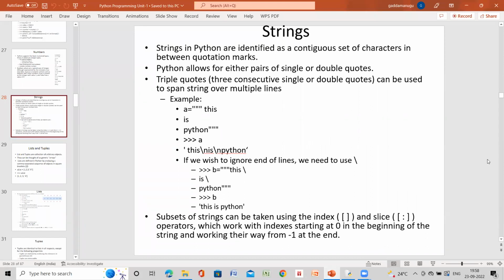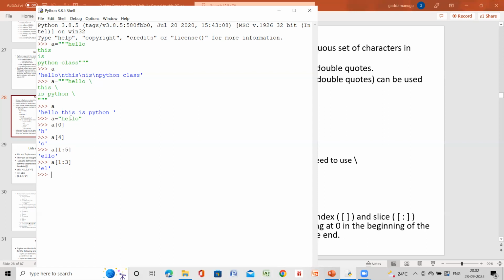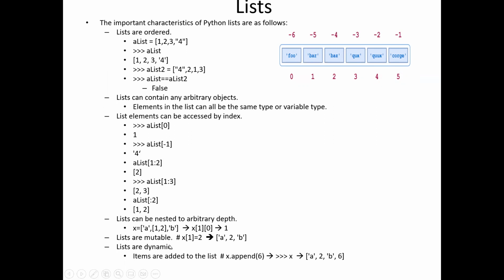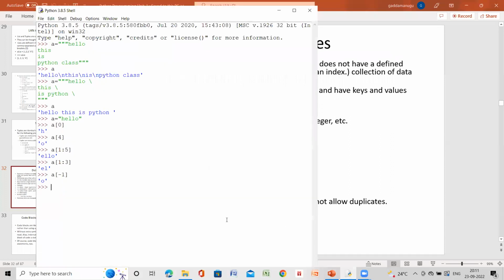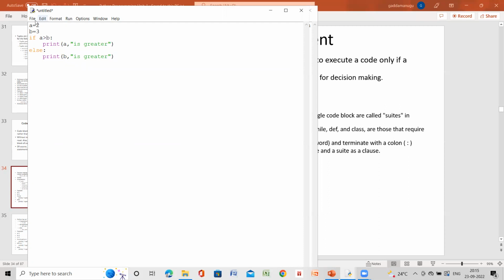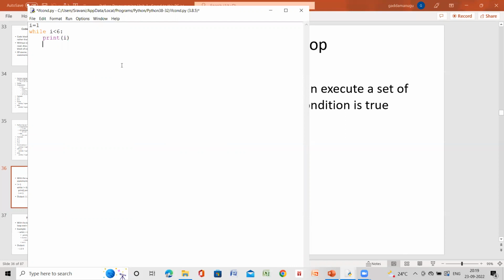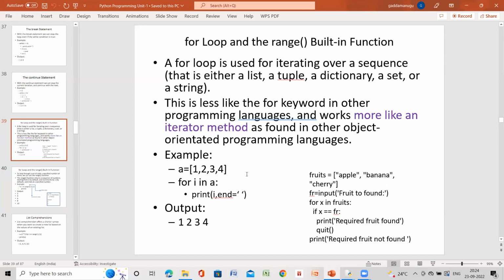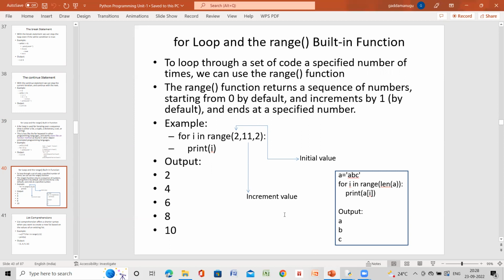Strings, lists, tuples, dictionaries, Control flow in python